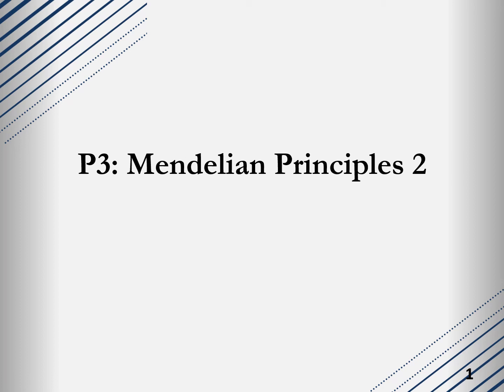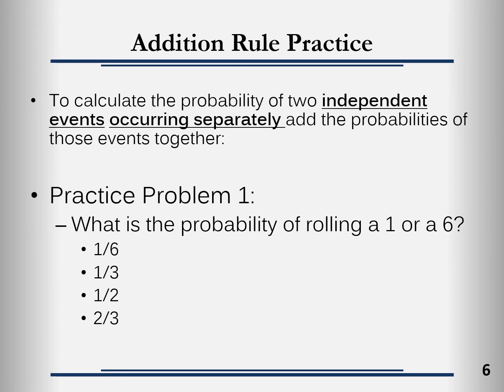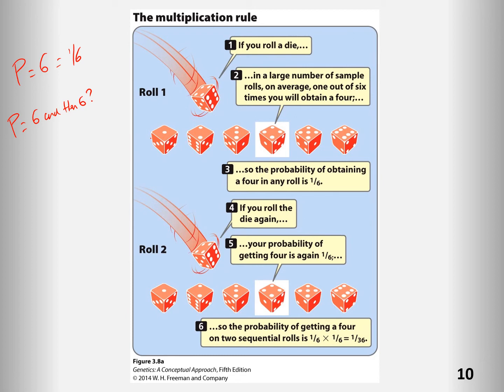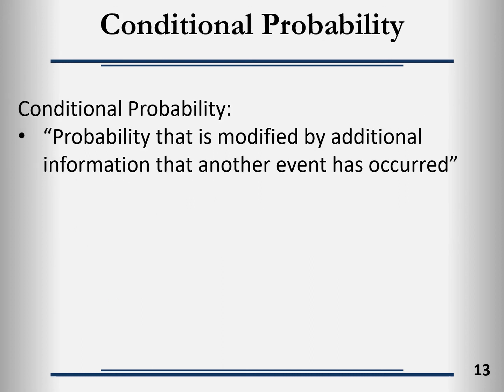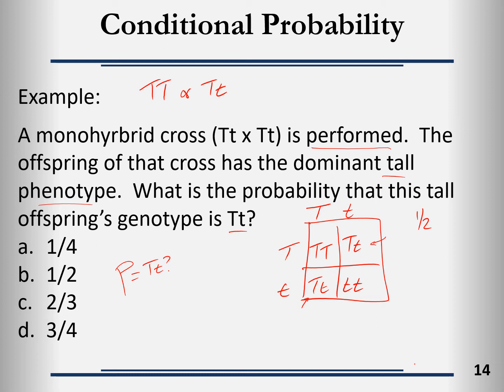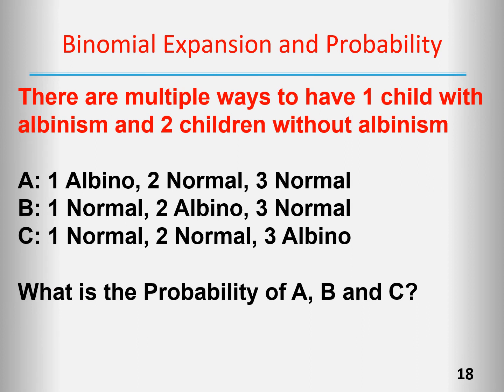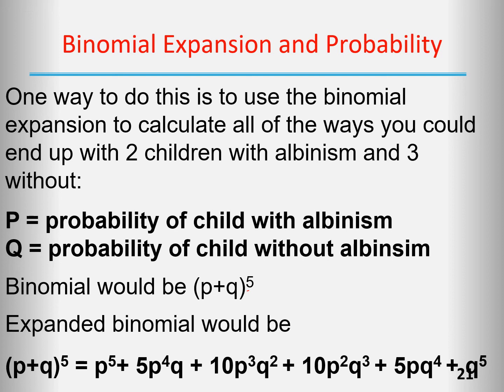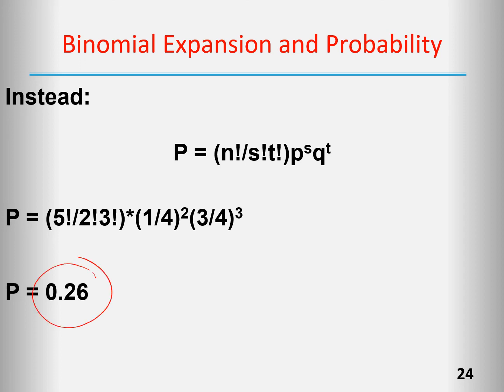P3 Mendelian 2 Video